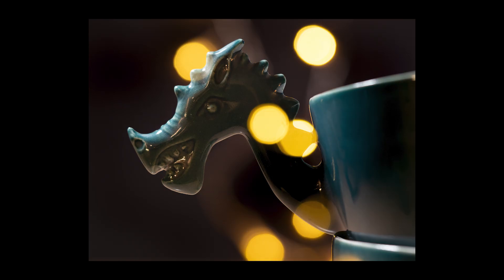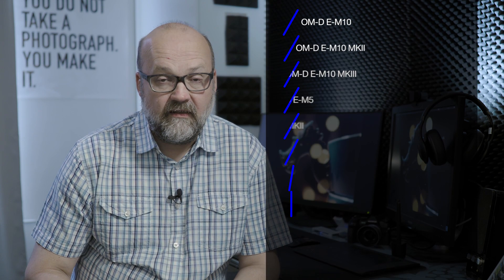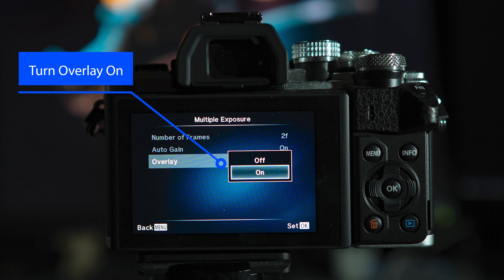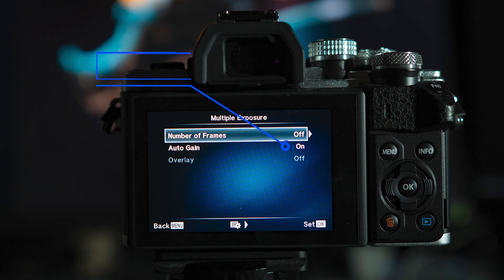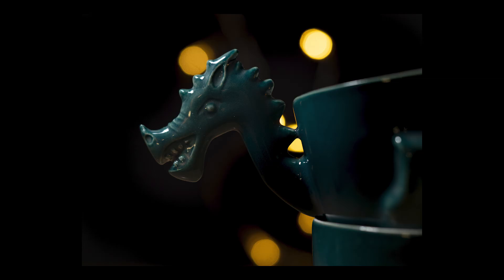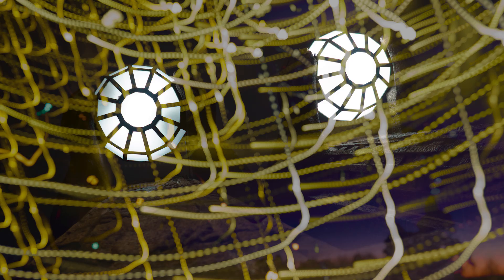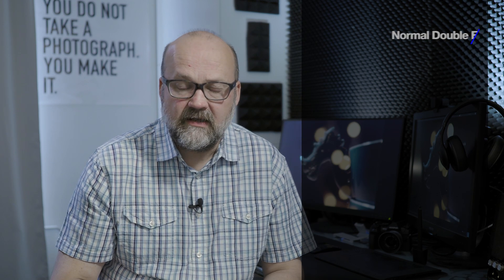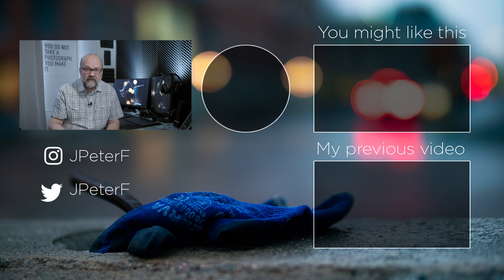How To Make Double Exposure In Camera?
Double Exposure in Camera is a very interesting way to get creative. In this video, I will advise you on how to make multiple exposures on camera.